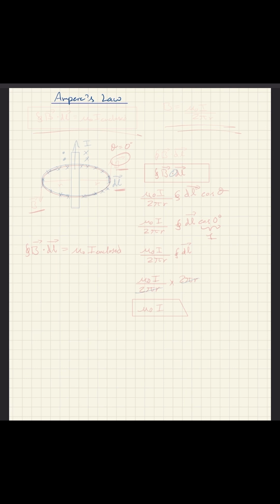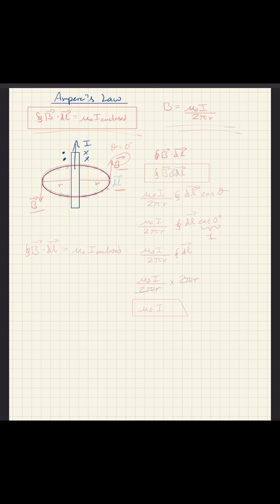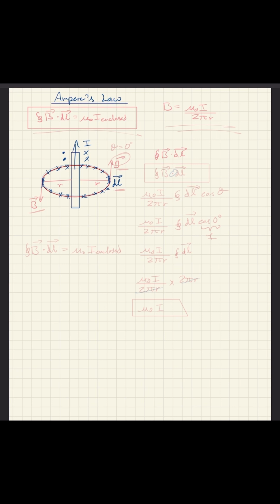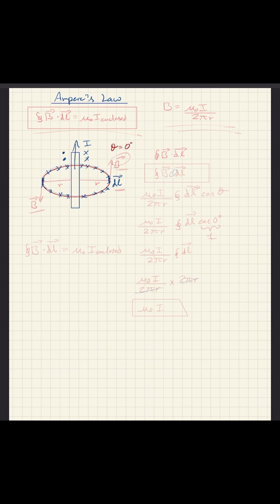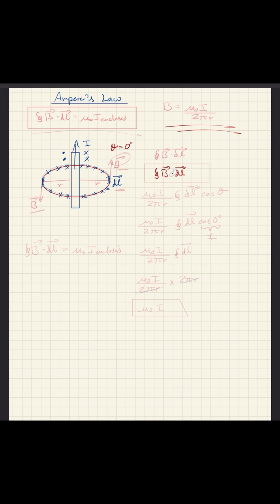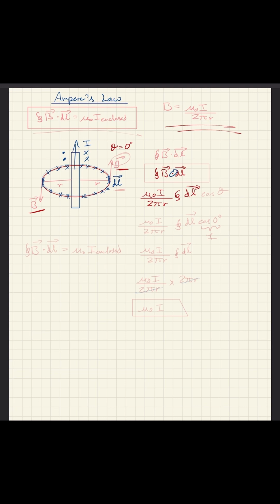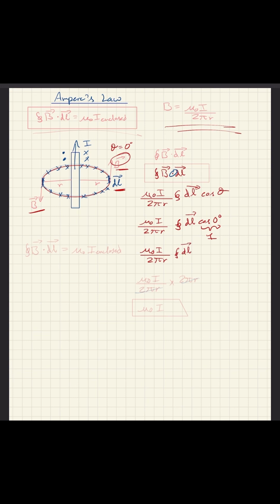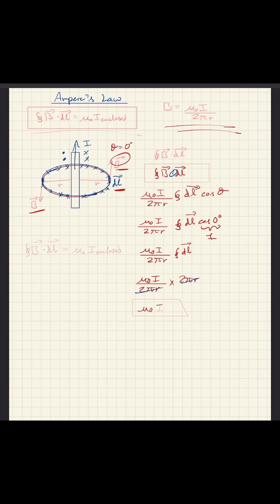Deriving Ampere’s Law